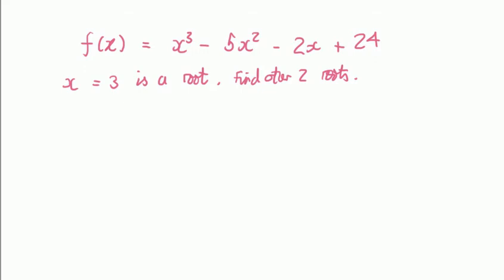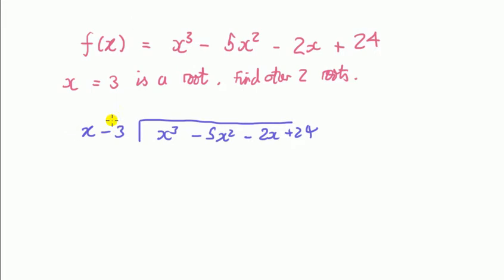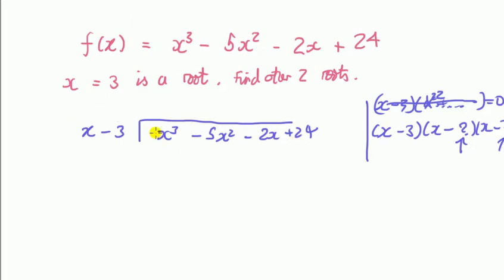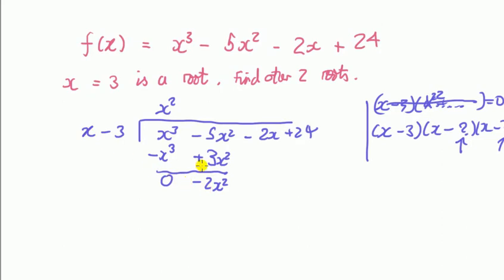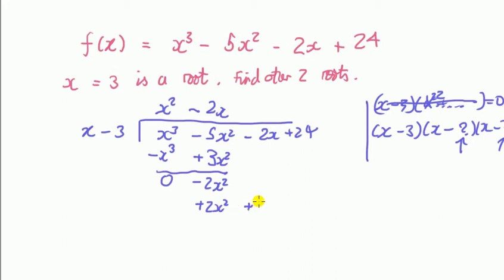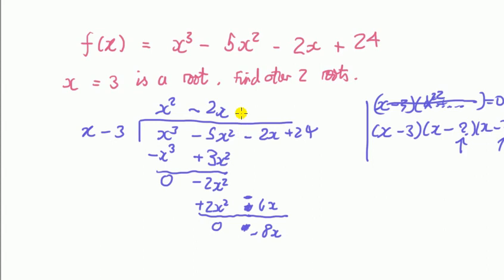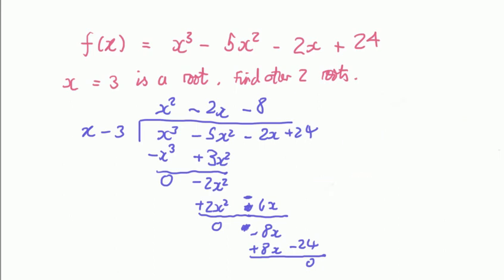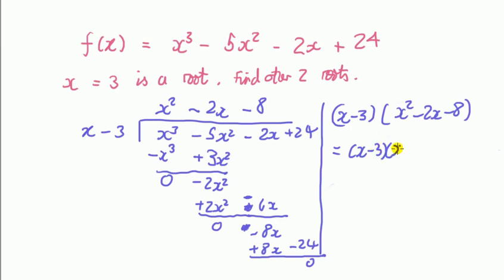Solving a cubic equation - part 2 - factorizing by long division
Subject: Math
Level: high school, college
Topic: factorizing a cubic equation by long division